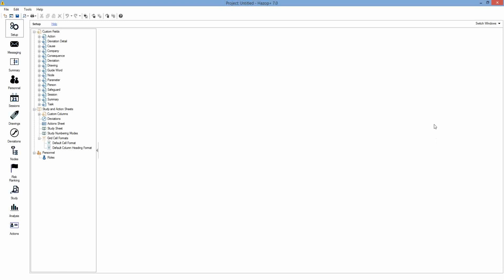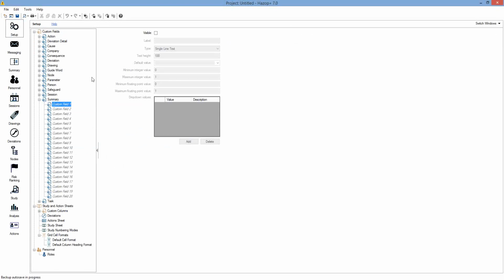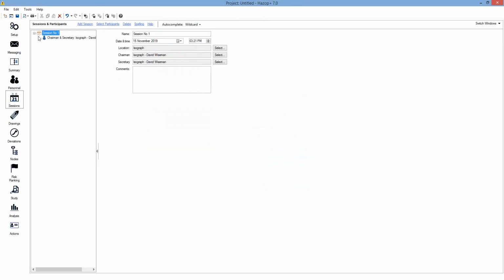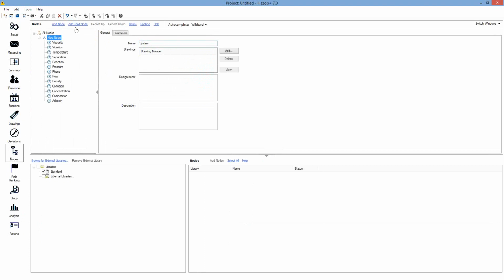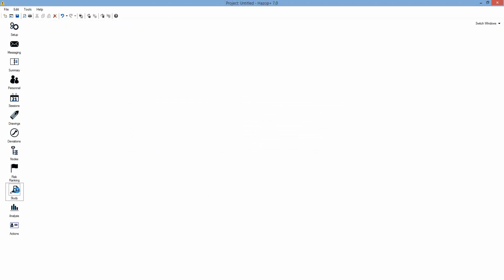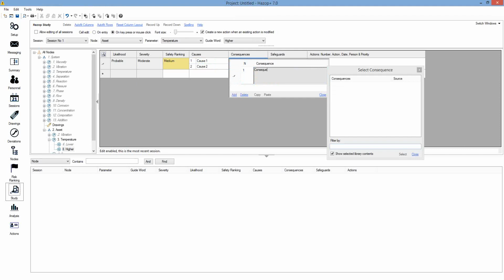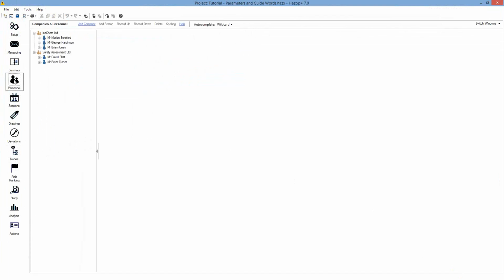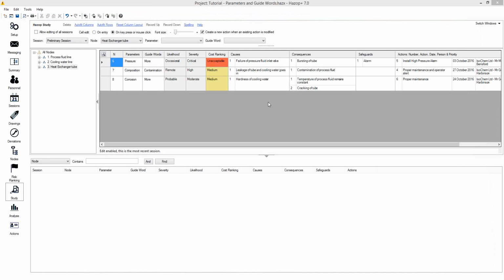Hazop+ software module - Webinar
The Hazard and Operability (Hazop) study is a widely used formal technique for examining potential safety and operational problems associated with a system.  Isograph's powerful Hazop+ software can be used to vastly simplify the customizing, recording, managing and reporting processes of the Hazop study.  This means a Hazop study can be completed much more quickly and cost-effectively.
The Hazop+ operates in an environment that allows full customization.  This is reflected in the diversity of industries that are using this program across the globe today, such as Defense, Aerospace, Oil & Gas, Automotive, Chemical Process and Nuclear Power.